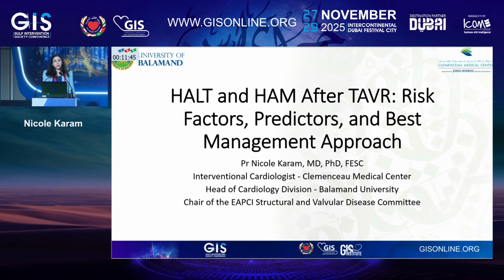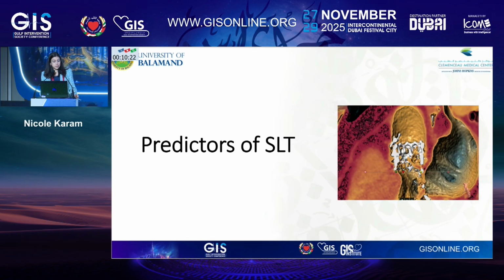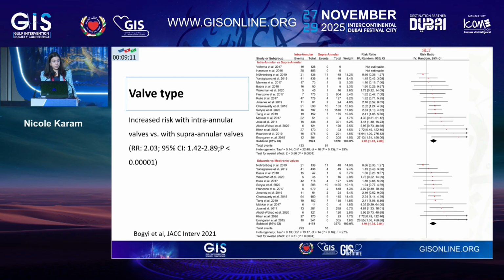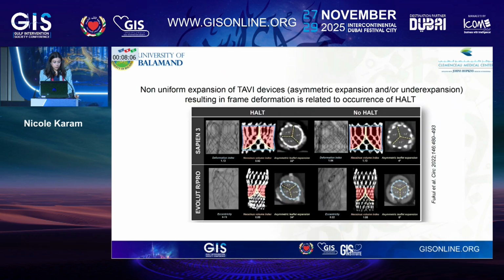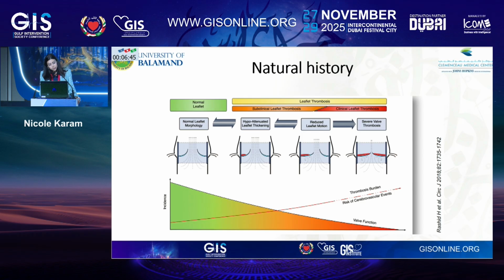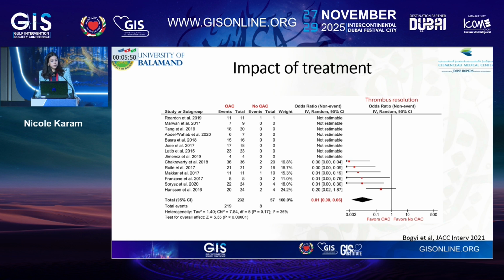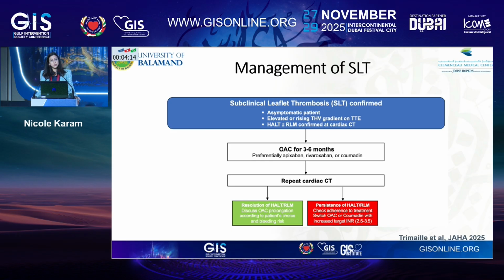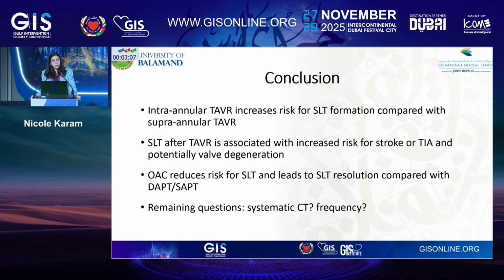11 HALT And HAM After TAVR Risk Factors, Predictors, And Best Management Approach TAVI Nicole Karam